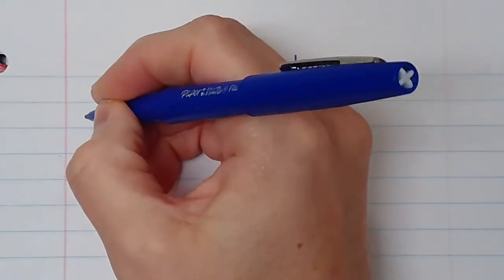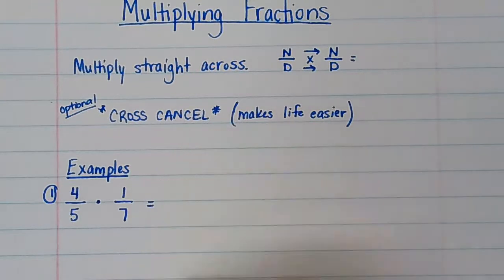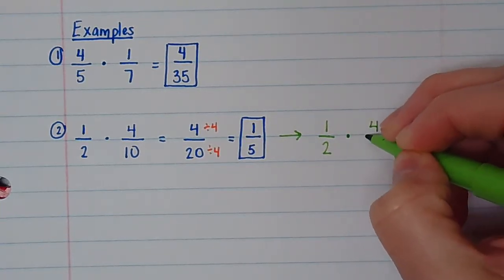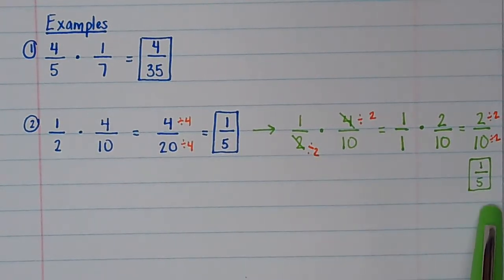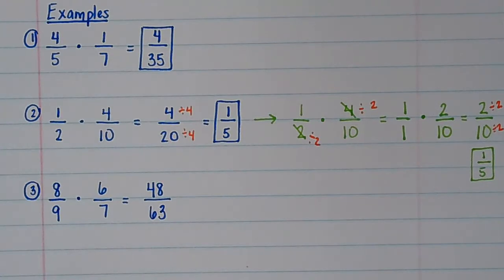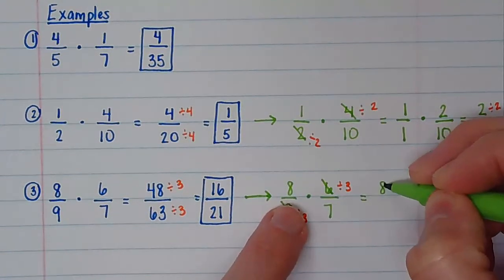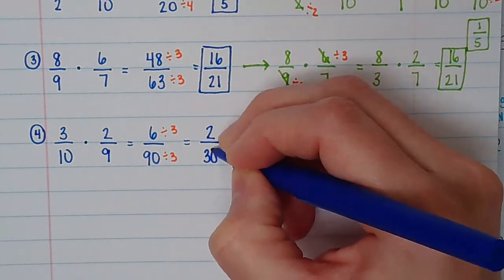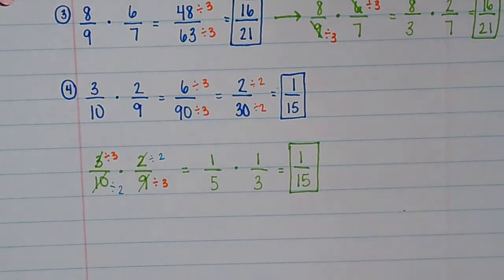Multiplying Proper Fractions